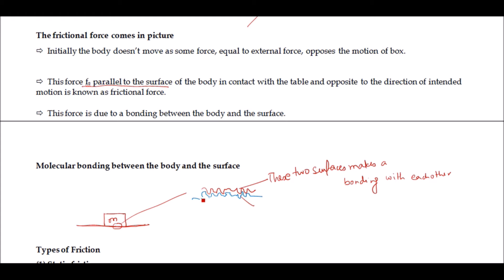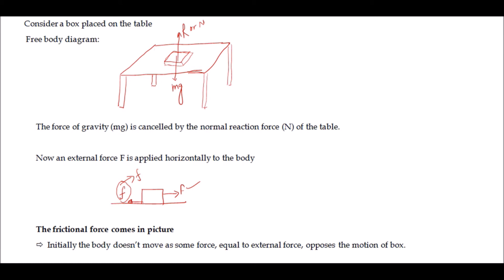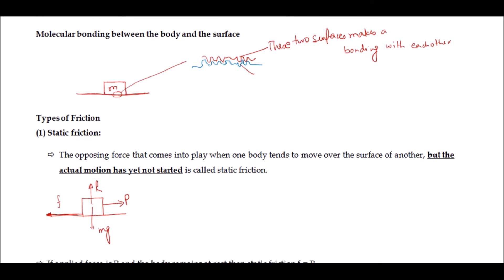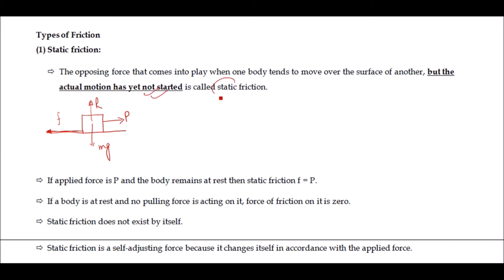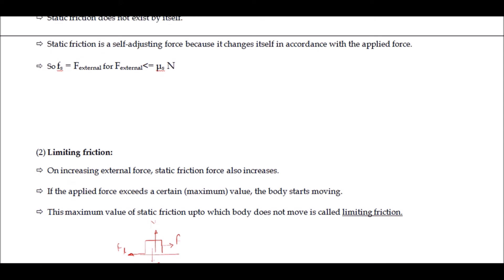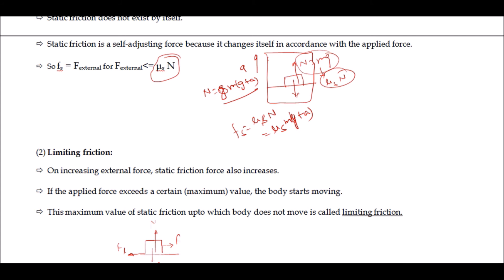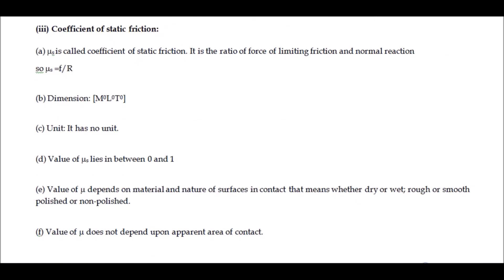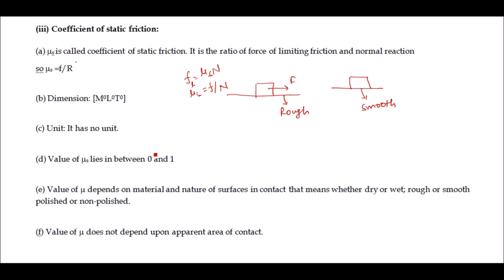1 static and limiting friction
This video discusses static and limiting friction. Learn this important concept of friction